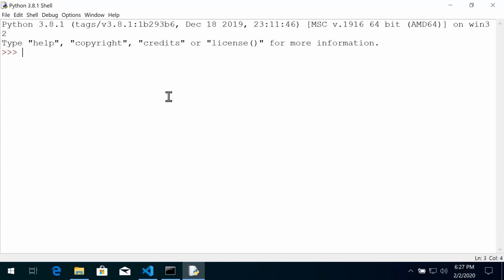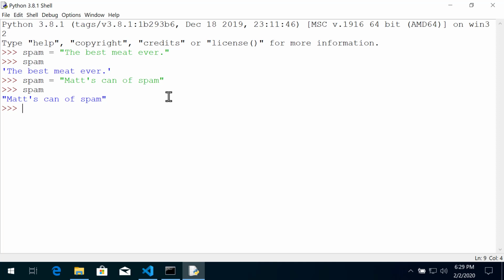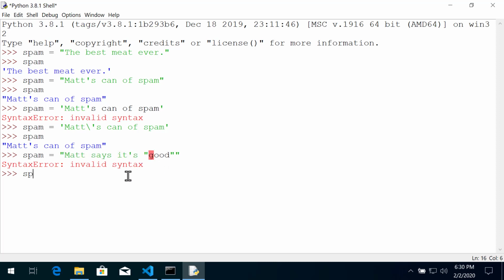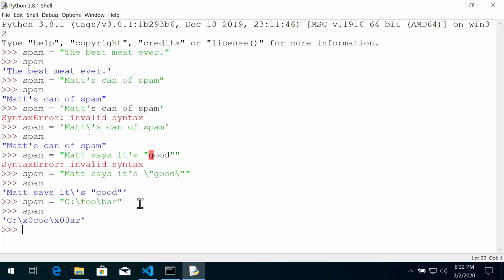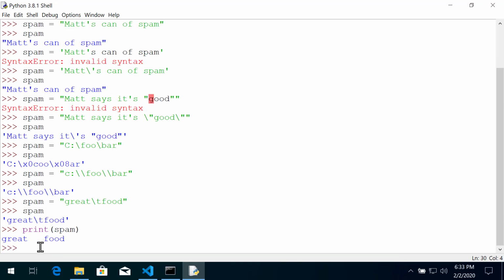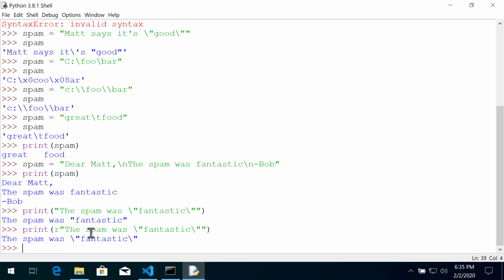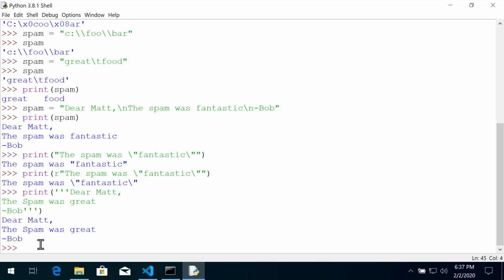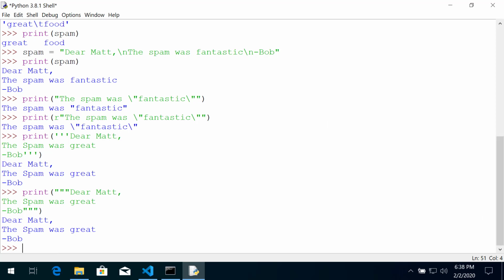IT 2750 - String Basics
Overview of strings in Python